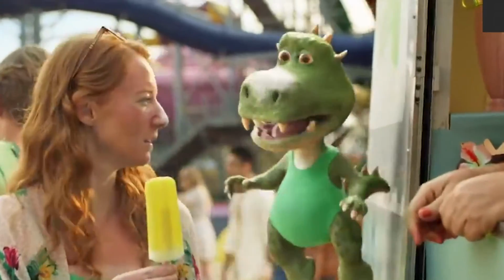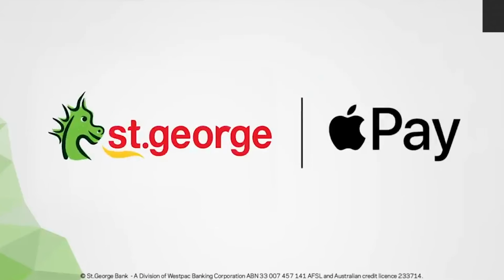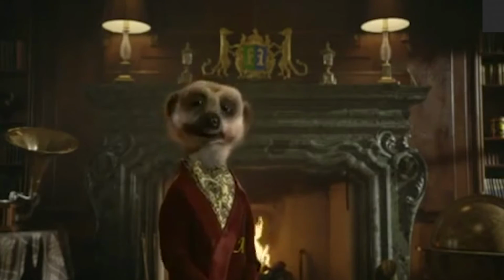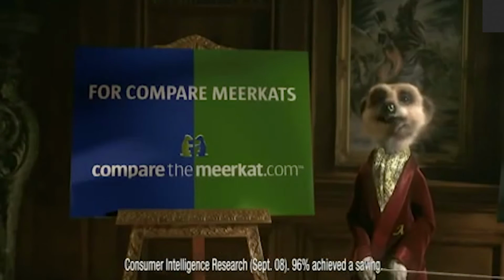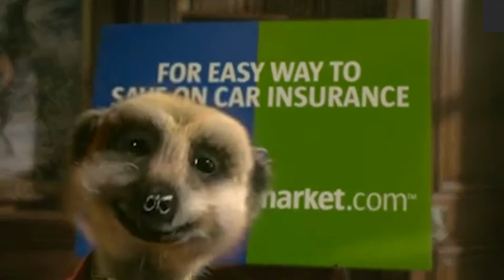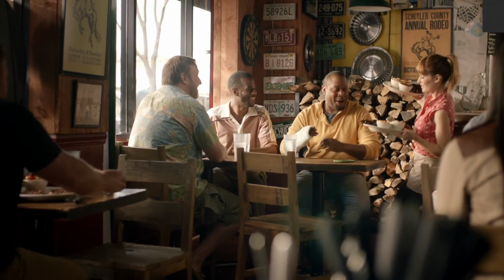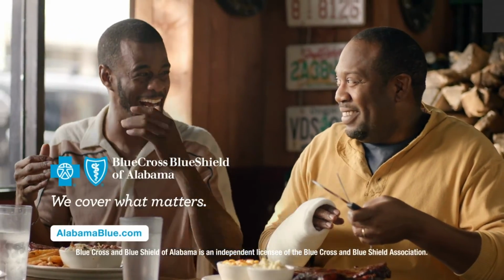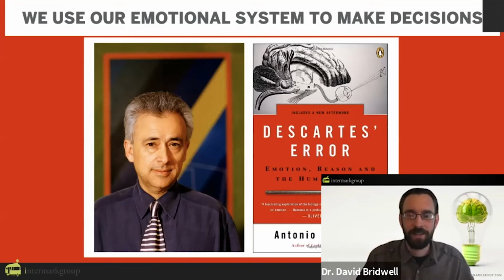Make your marketing memorable (Brand storytelling and marketing strategy)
Memory science has a lot to say about how people remember ads. Memory mnemonics and storytelling can go a long way in helping your brand be memorable.

ABOUT US:
Intermark Group is a full-service ad agency that adds a layer of applied psychology to our creative for best results. We’ve had the privilege of working with the biggest and best brands from Alabama, to Georgia and Florida and all over the country. And our creative work appears on TV, outdoors, in print, on digital, and everywhere in between.

Want to learn more about how Intermark Group can help you solve your marketing challenges?